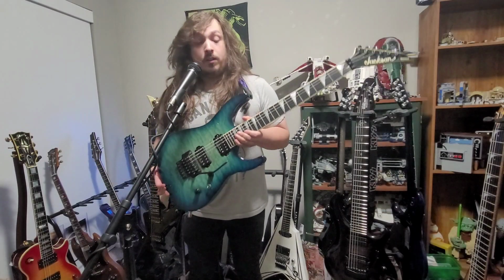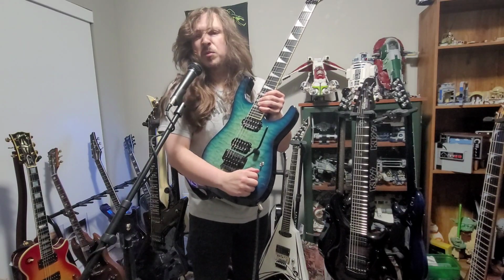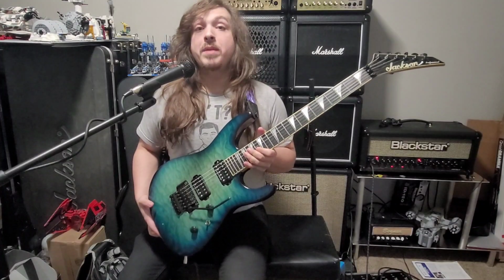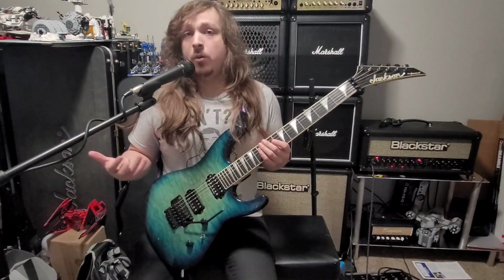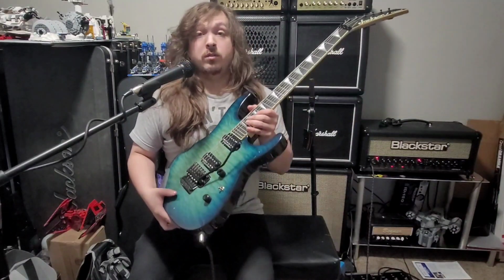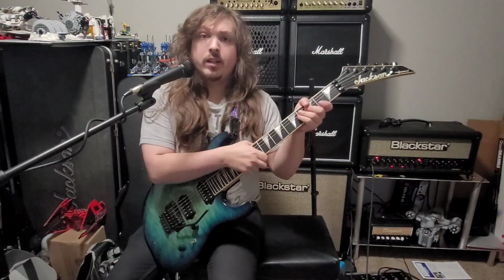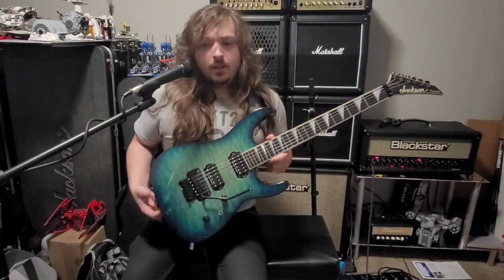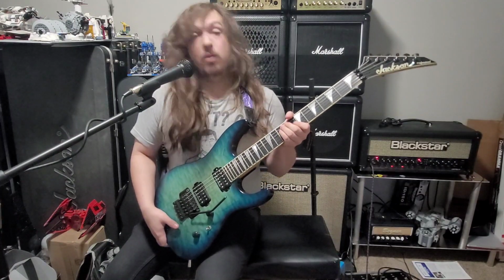Jackson Japan Dinky Oceanburst MIJ Jackson Fusion? Hybrid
Jess here, documenting a possible One of a kind guitar.